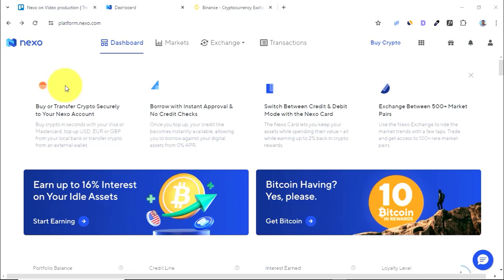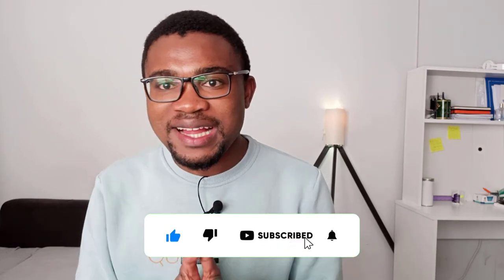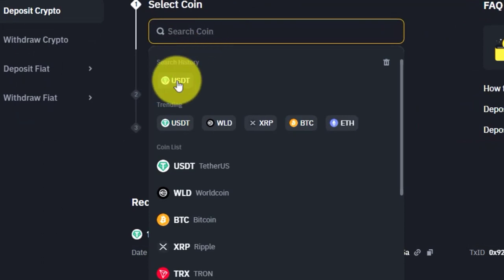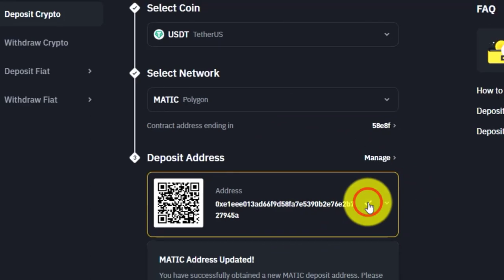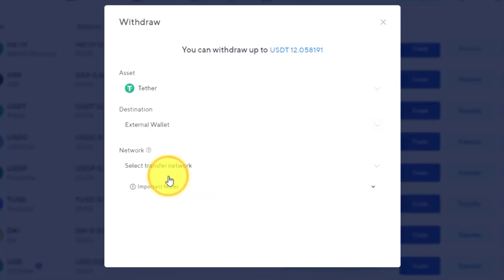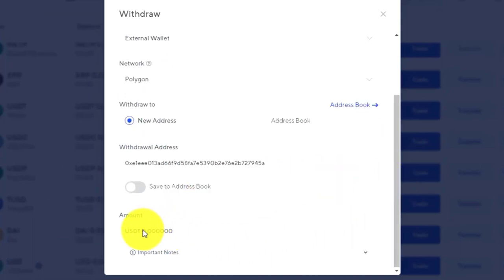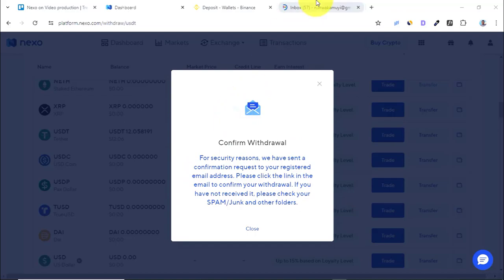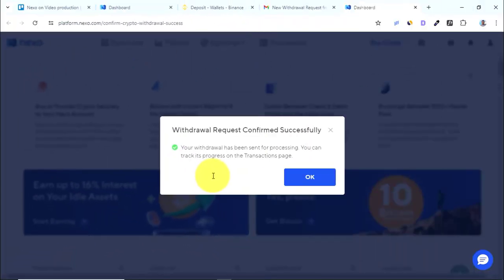How to Withdraw Crypto From Nexo (FREE & EASY STEPS)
In this video, you will learn how to withdraw crypto from Nexo. I show you step-by-step how to transfer crypto from your Nexo account to any crypto wallet or exchange and in this video, I'll be using Binance as an example.

► Facebook, Instagram: Mwakamuyi Nyimbwa